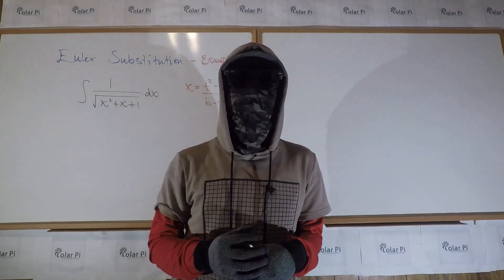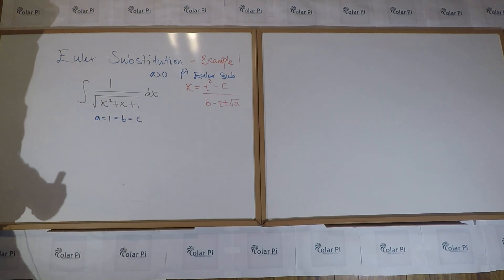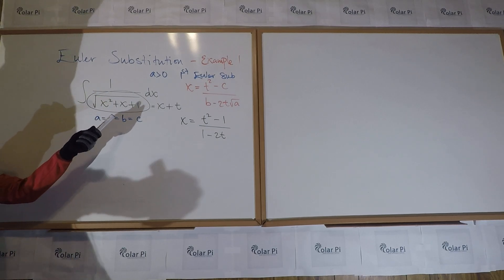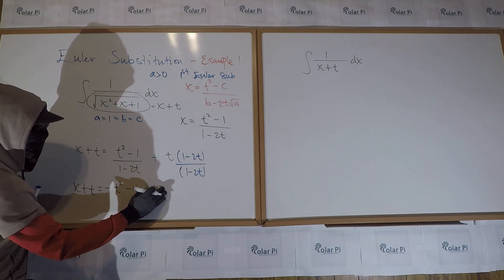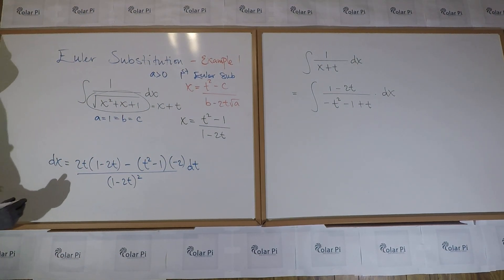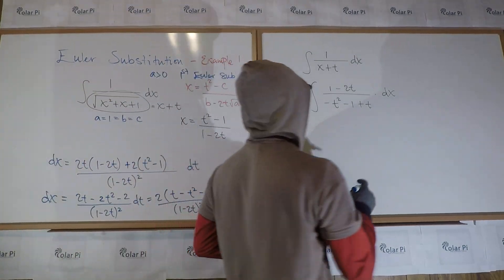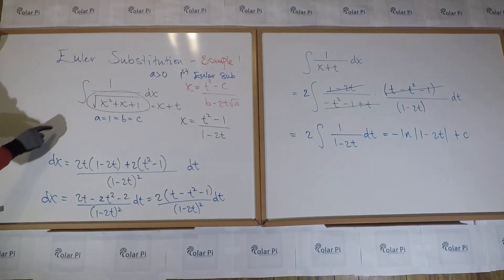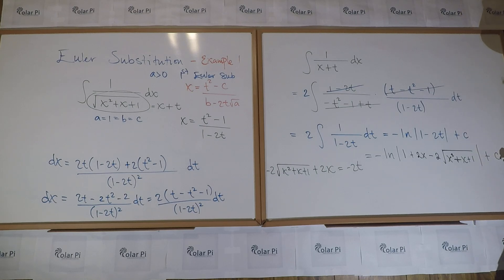Integration with the First Euler Substitution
1) He is incredibly narcissistic and promotes himself shamelessly.
2) He misleads and confuses.
3) He pushes people away from Jesus Christ God, the Holy Trinity, the one and only messiah.  White Jesus does all three of the above and more -- matching the ways of Satan.

Here is the Full Playlist Including the Promised Examples on the First, Second, and Third Euler Substitutions
In this video which natural continues from example 0, I show you how to use the first Euler substitution we discussed in example 0.